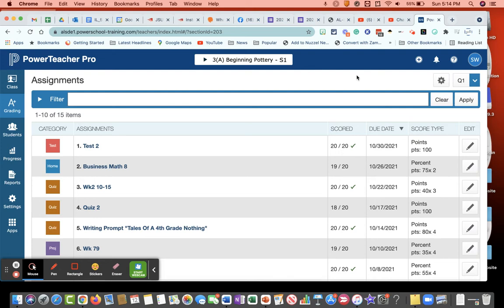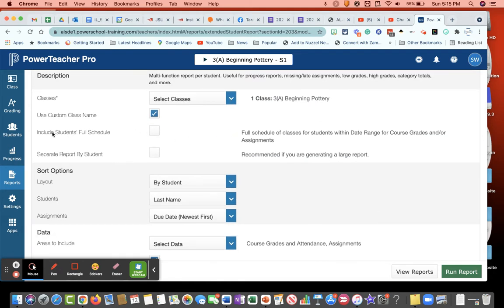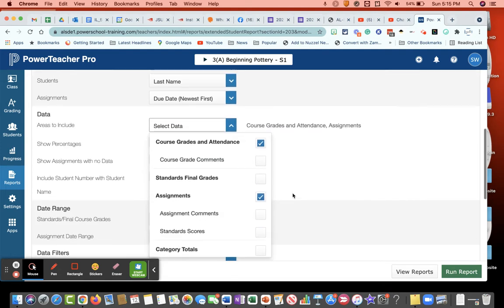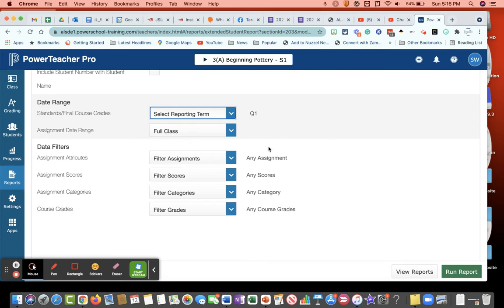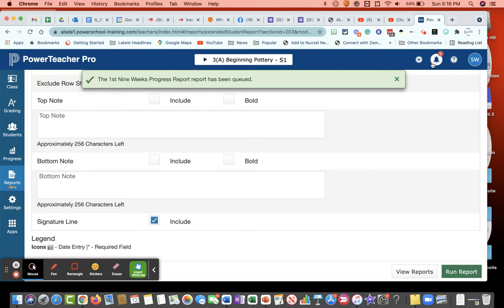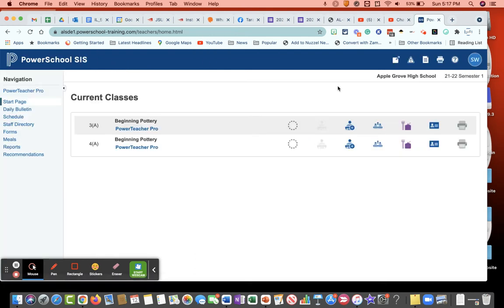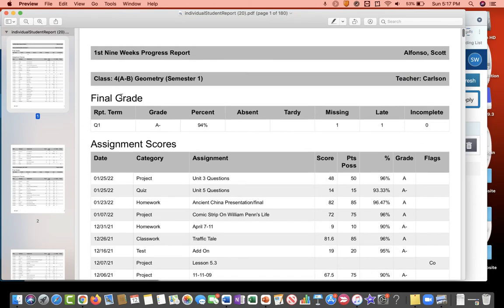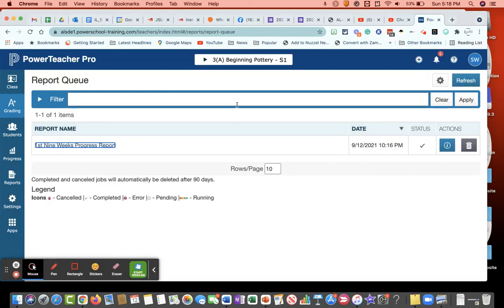Comprehensive Progress Reports PowerTeacher Pro